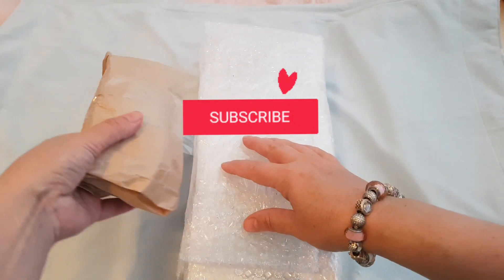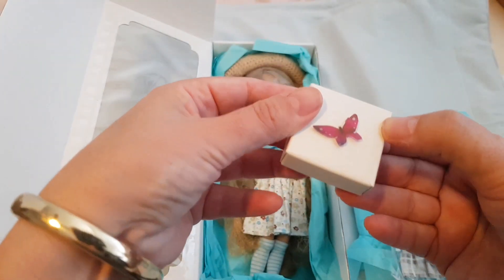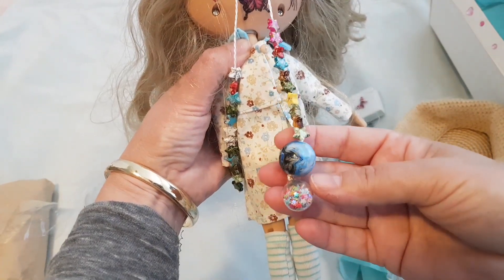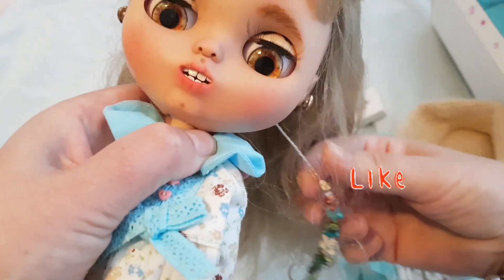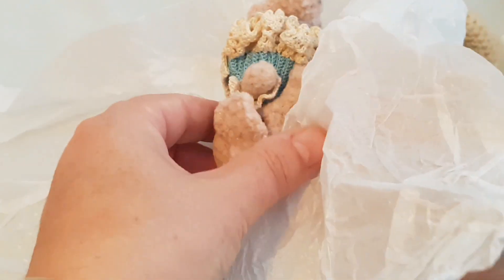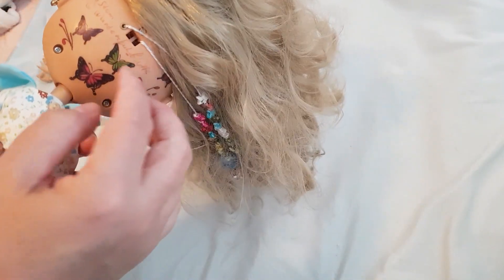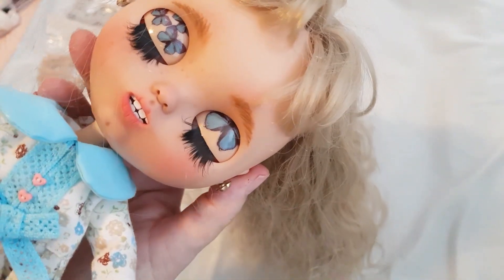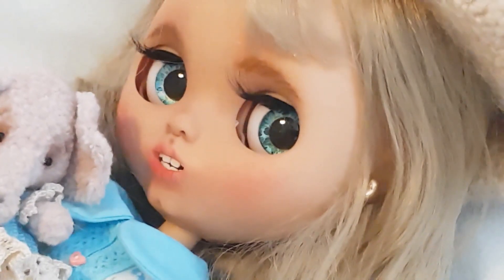Amazing UNBOXING of a Custom Blythe DOLL from a Russian Artist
UNBOXING my gorgeous custom blythe doll her details are amazing ! The Russian Artist has made her look STUNNING